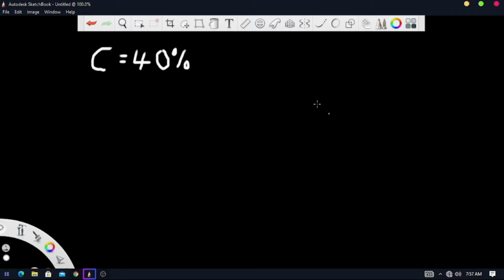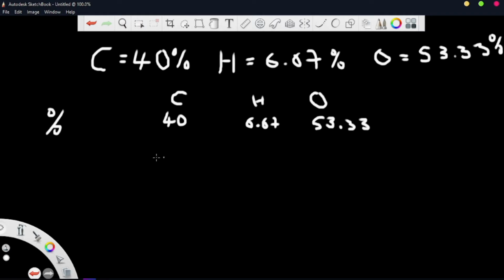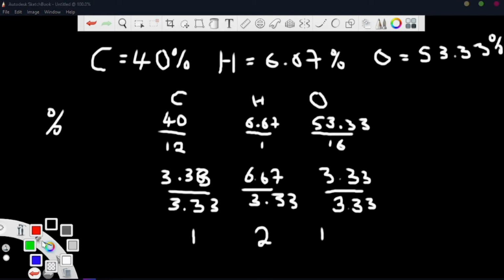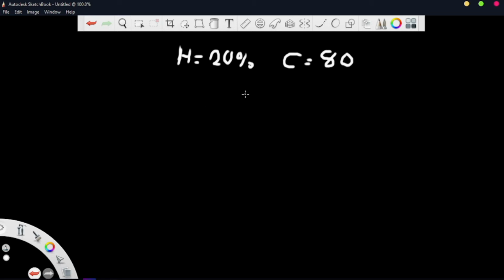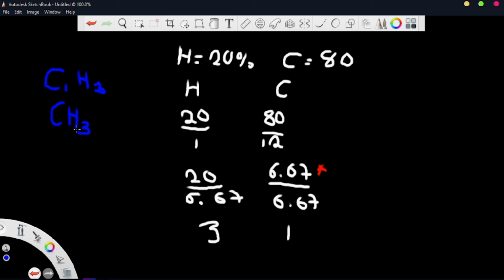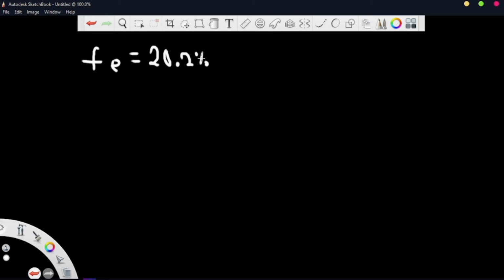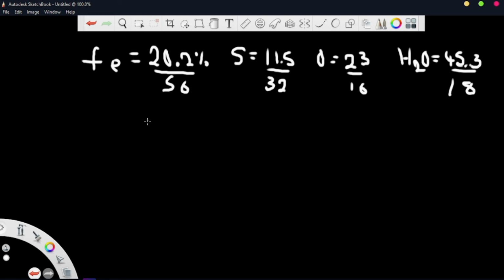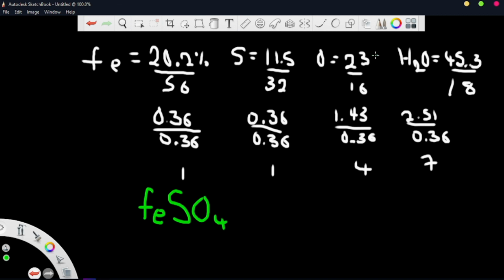Empirical formula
In chemistry, the empirical formula of a chemical compound is the simplest positive integer ratio of atoms present in a compound. A simple example of this concept is that the empirical formula of sulfur monoxide, or SO, would simply be SO, as is the empirical formula of disulfur dioxide, S₂O
The empirical formula of a compound. is the simplest whole number ratio of atoms. of each element. in the compound